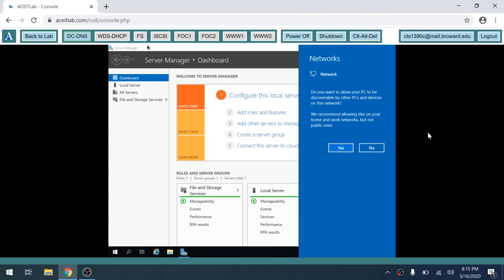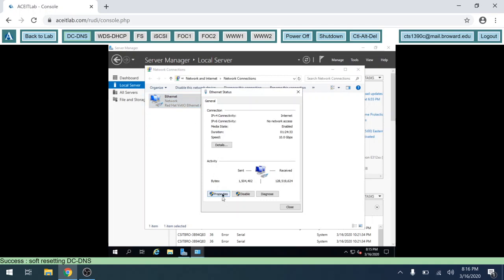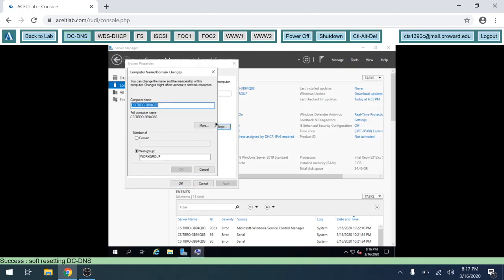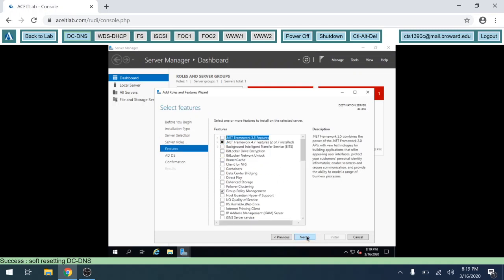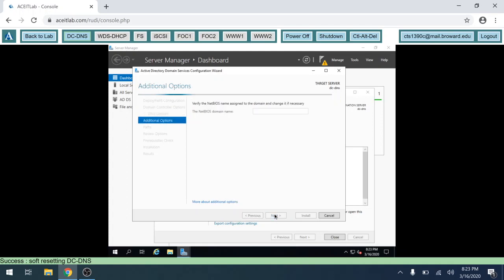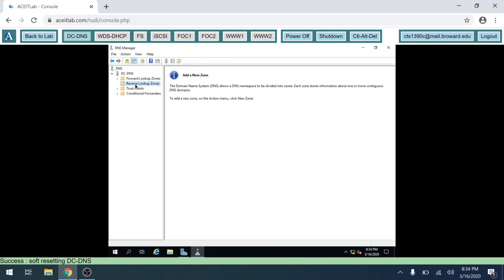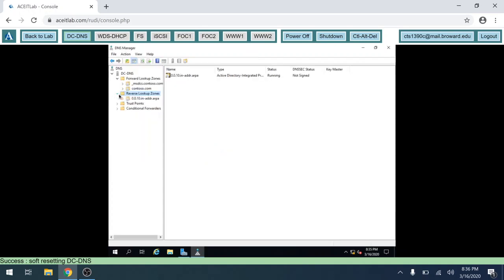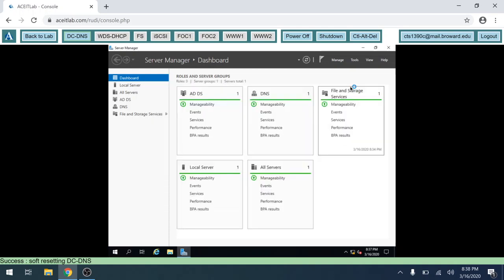CTS1390C Setup a Domain Controller